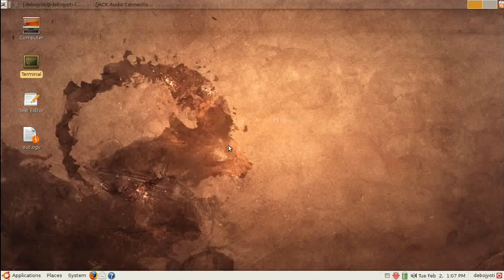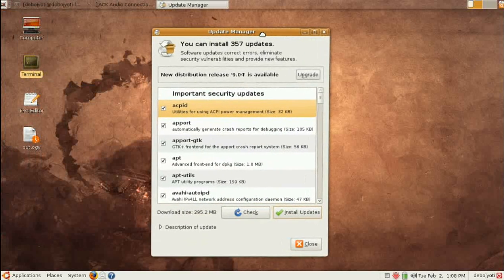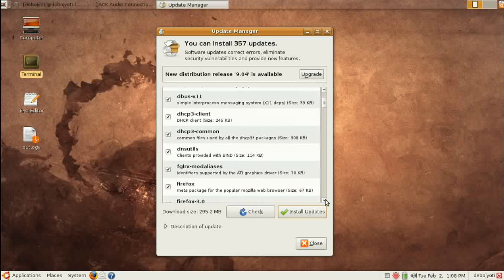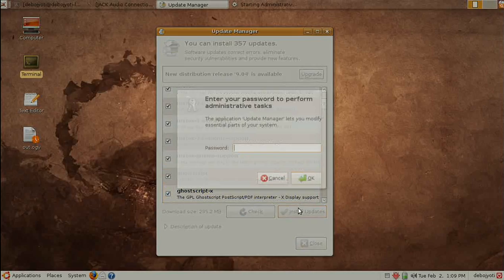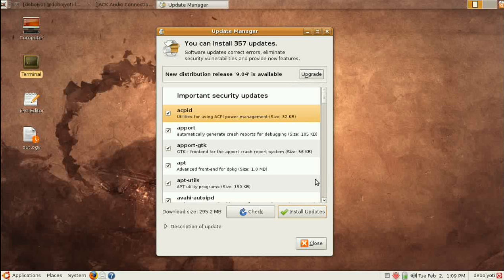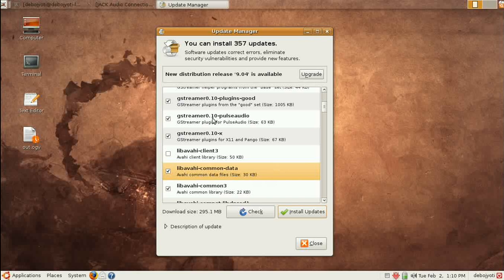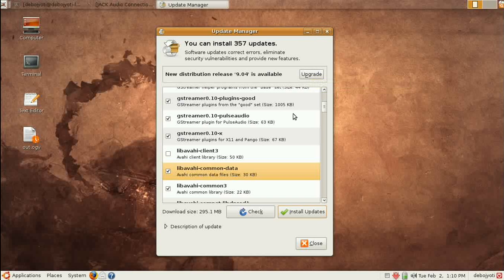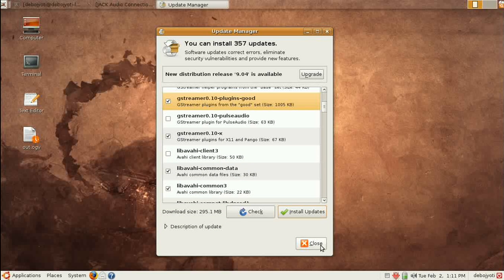Ubuntu Tutorial #5 Update manager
This video shows you how to use the update manager in Ubuntu. The update manager shows the installed software on the system and helps you update them from one single place